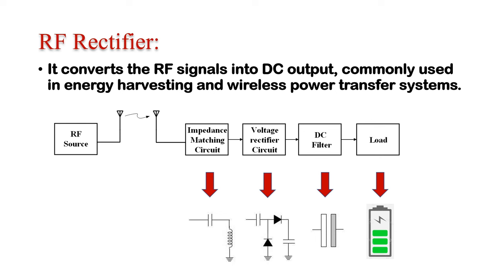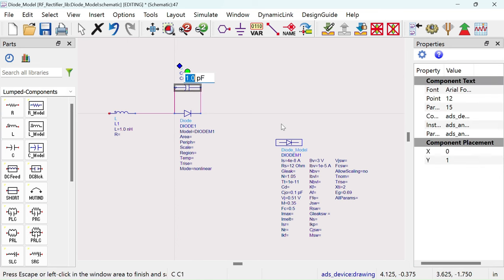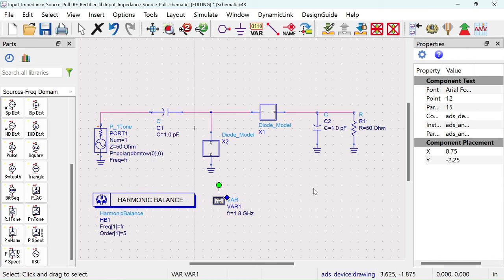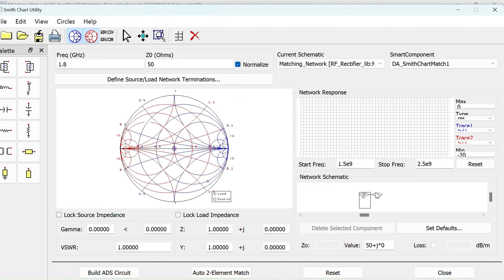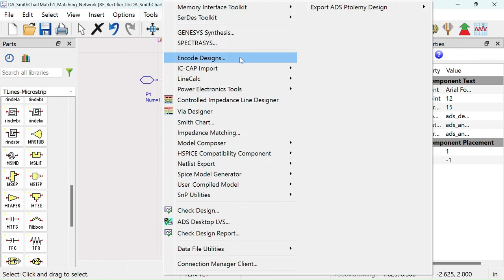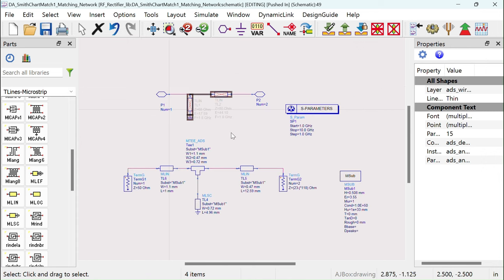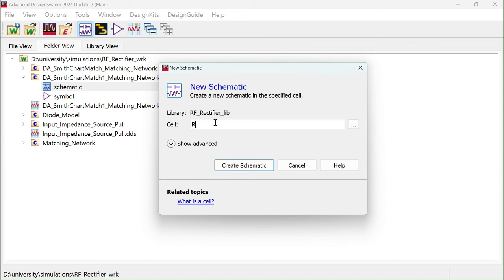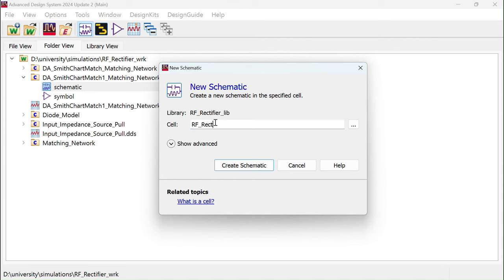RF Rectifier Design Using ADS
In this video, we dive into the design process of an RF rectifier circuit using the Advanced Design System (ADS) software. From understanding RF rectifier basics to choosing the right topology and components, this tutorial covers everything you need to know. We guide you through setting up ADS, creating the schematic, running simulations, and analyzing key parameters like, conversion efficiency, and return loss. Whether you’re working on energy harvesting, wireless power transfer, or remote sensing applications, this video will help you optimize your RF rectifier circuit for maximum performance.
What is the RF rectifier circuit?
The RF rectifier circuit converts radio frequency (RF) alternating current (AC) signal into direct current (DC). The device is used for wireless power transfer, energy harvesting, and remote sensing applications, where RF signals are converted into DC voltage for powering small electronic devices.
Key Topics Covered:
• Introduction to RF rectifiers and topologies
• Step-by-step circuit design in ADS
• Simulation setup and analysis

00:00 Introduction
00:18 RF Rectifiers
00:56 RF Rectifiers Parameters
01:18 Common Configuration
02:07 Design RF Rectifiers using Advanced Design System
31:31 Obtained simulated results